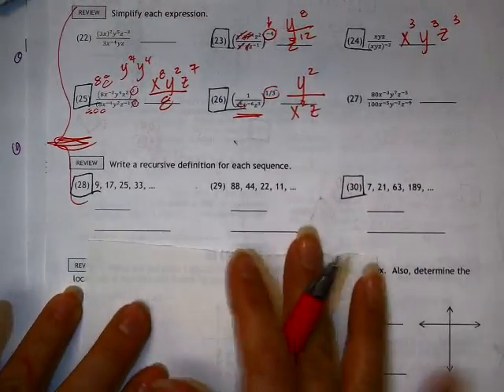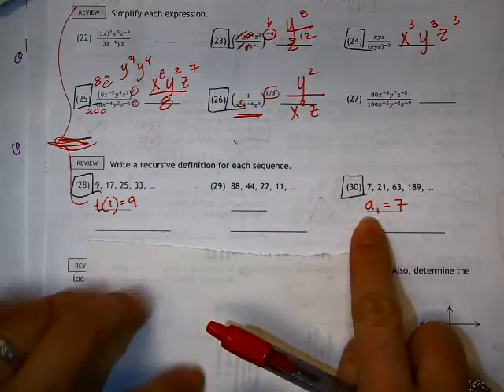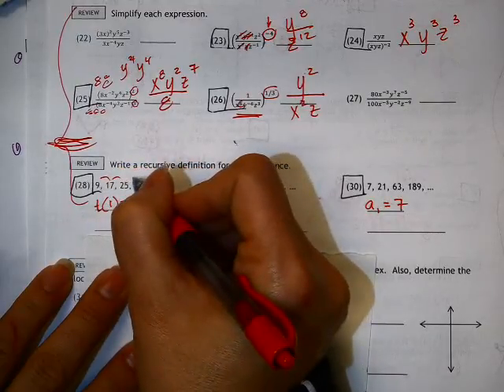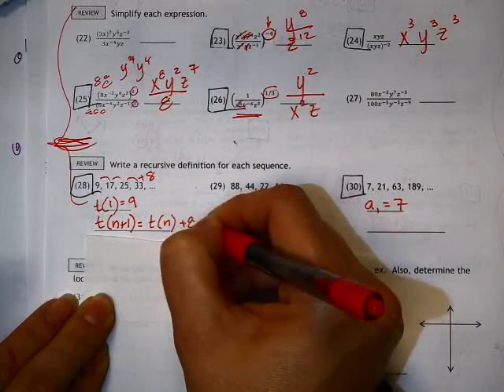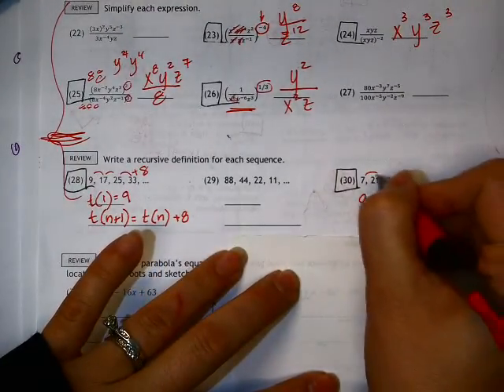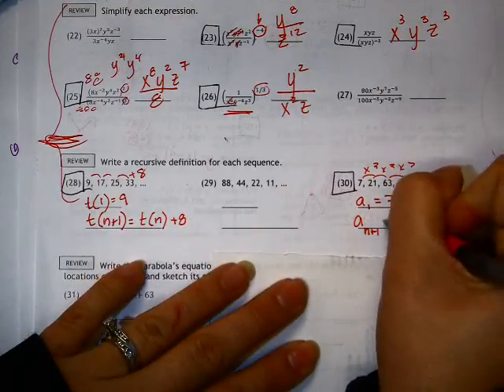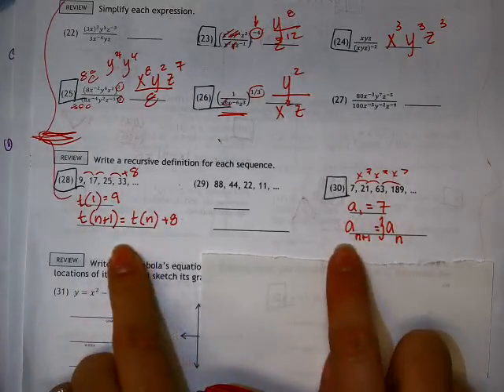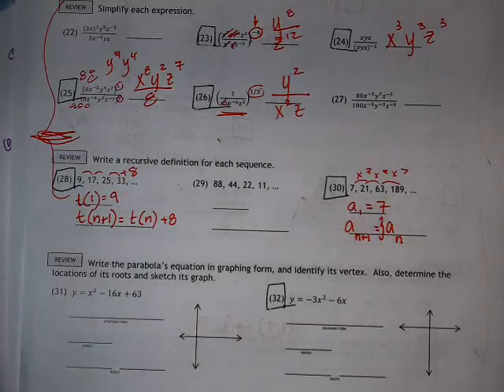17 1a #28,30